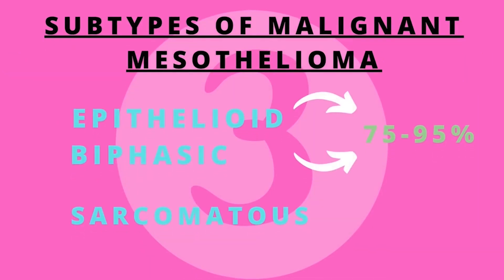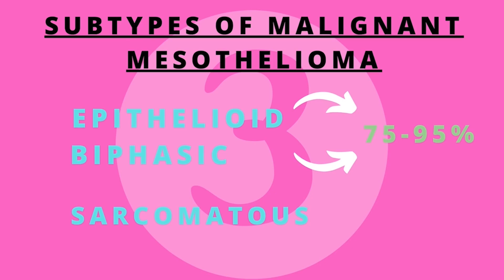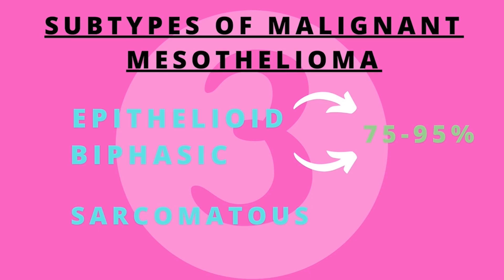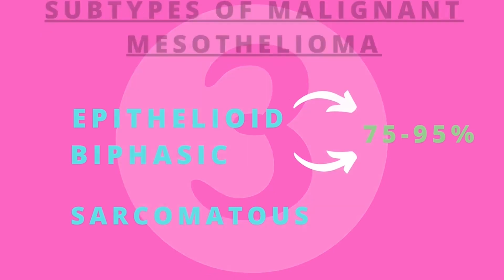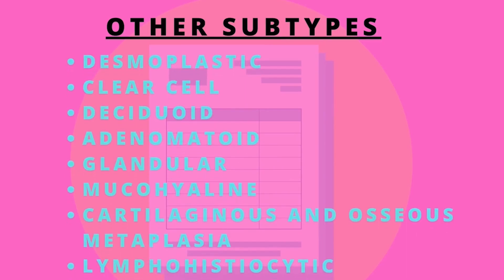Calretinin in mesothelioma | respirework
Hello everyone!
In this video we have discussed the topic of calretinin.Calretinin is a calcium-binding protein initially discovered in neurons. it's also overexpressed in maximum sorts of malignant mesothelioma. Pathologists use calretinin as a selective marker to diagnose mesothelioma, and researchers are checking out the protein as a goal for most cancers remedy.

please watch the complete video as well as the other videos

Consider subscription
Respirework

calretinin,calretinin in mesothelioma,marker to diagnose mesothelioma,mesothelioma,respirework,calretinin in mesothelioma | mesothelioma | respirework